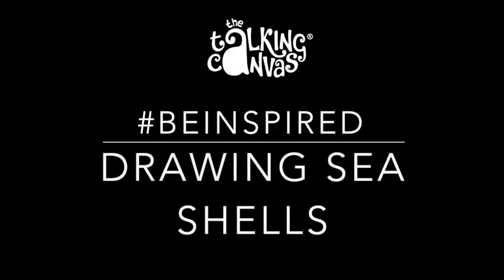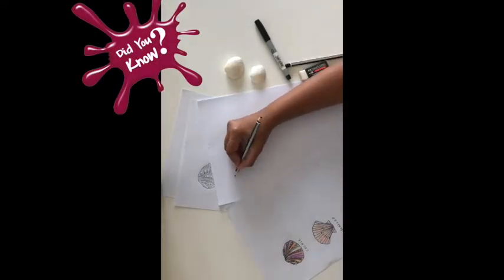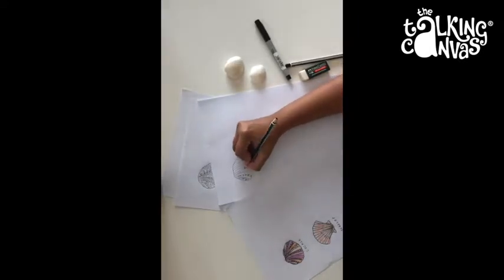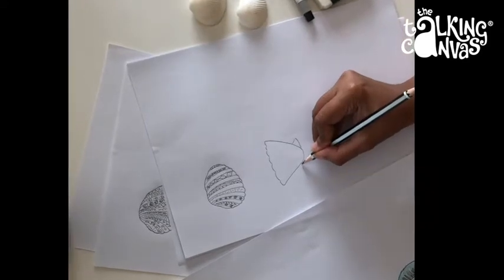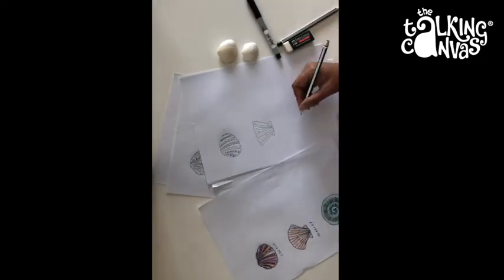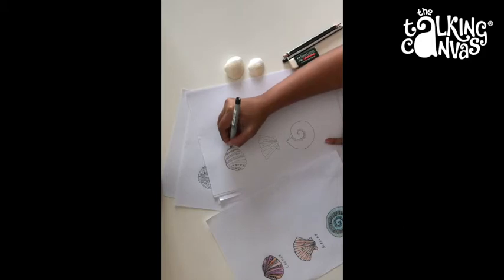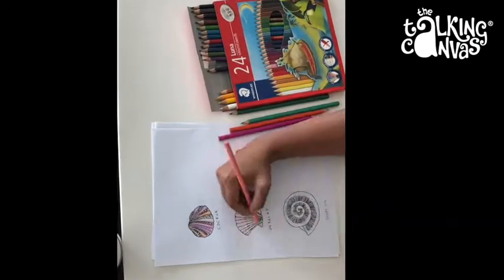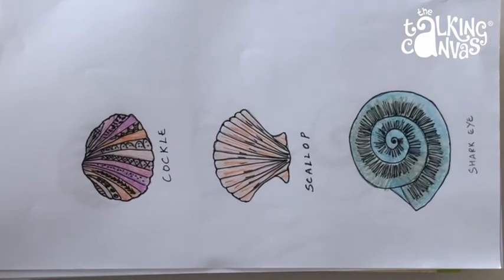The Talking Canvas - Drawing Shells - Art for Kids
Simple video on how to draw sea shells